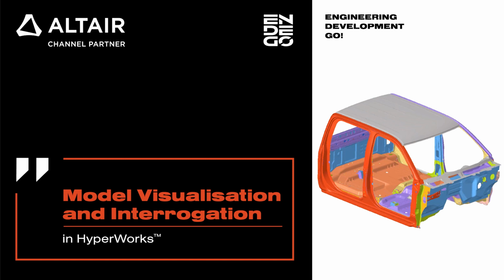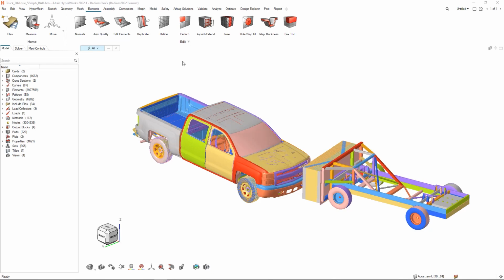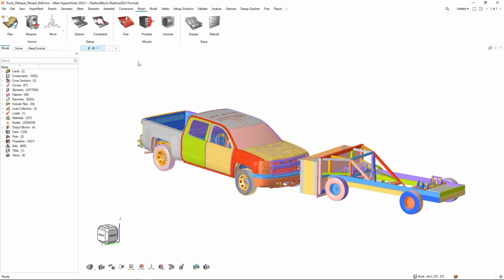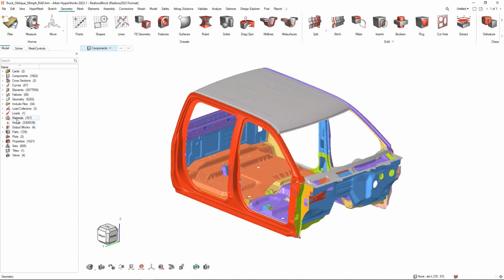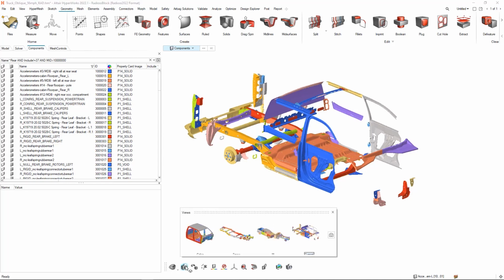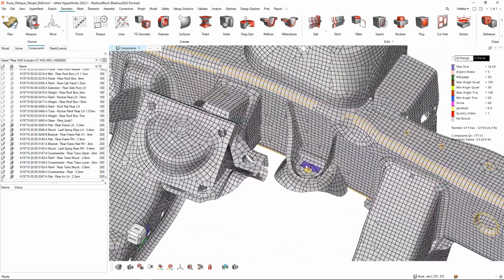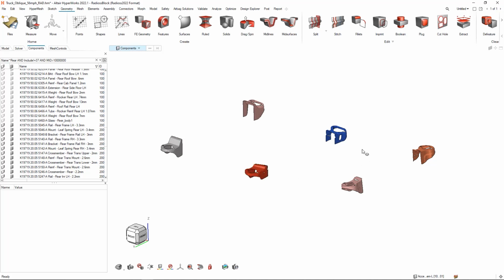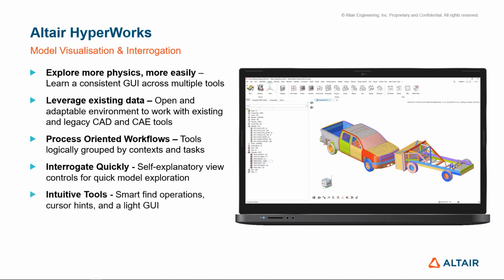HyperMesh - Model Visualisation and Interrogation